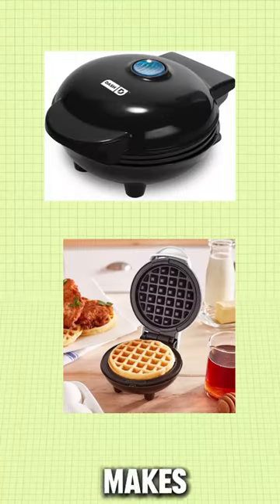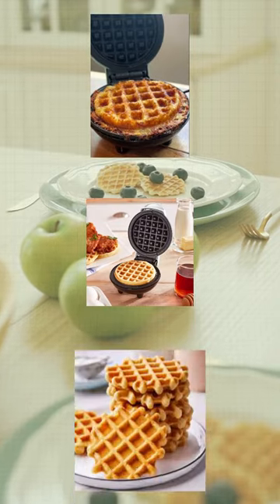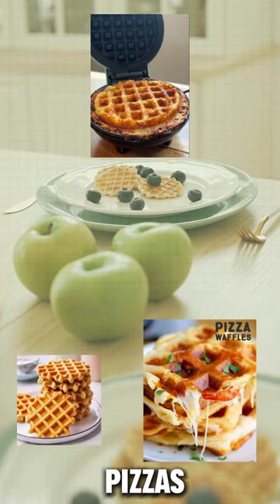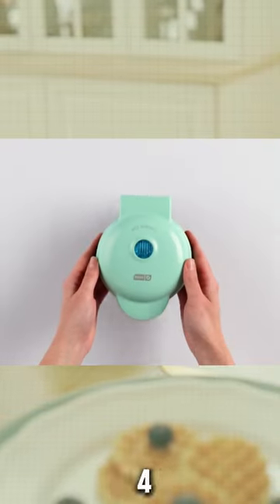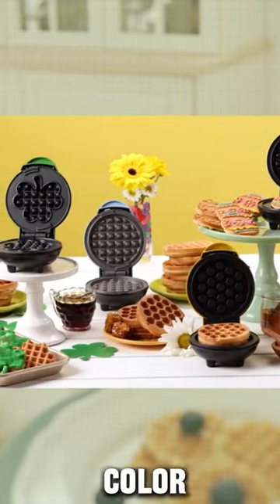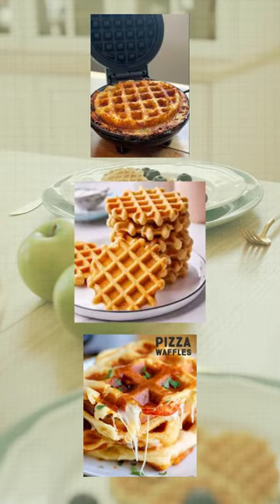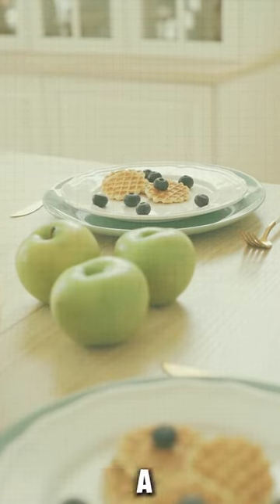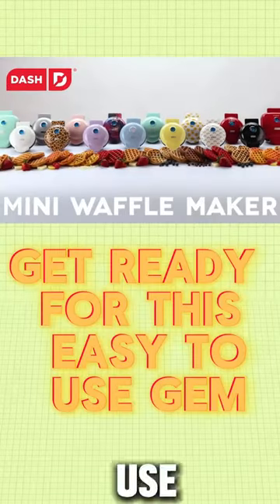"Want to make mini waffles try this🔥"youtube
In todays video I review DASH mini waffle maker which is the best choice for making one portioned waffle.
You can make hash browns in mini waffle maker.
This amazons best mini waffle maker is portable and trendy  addition of your kitchen Accessories.